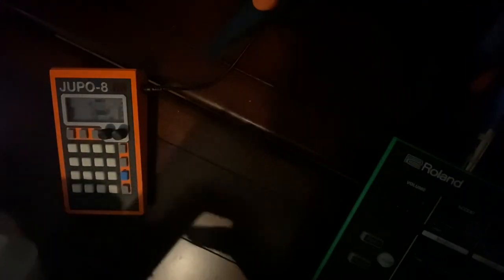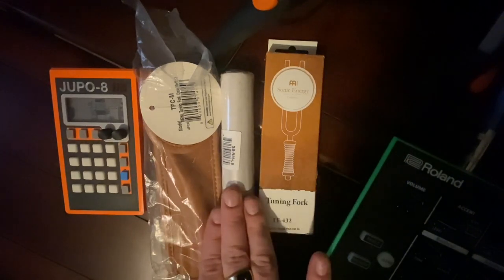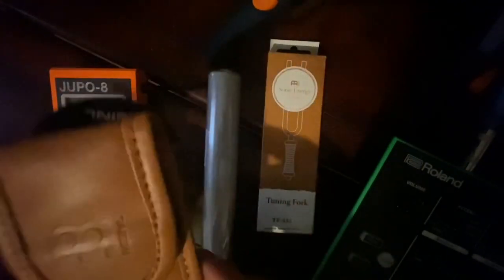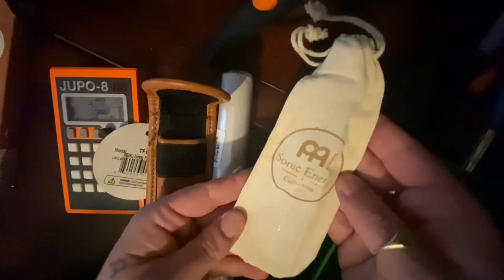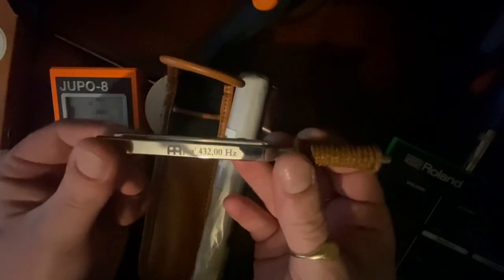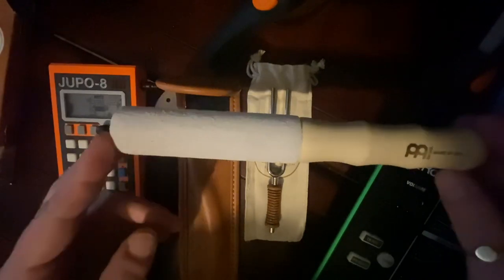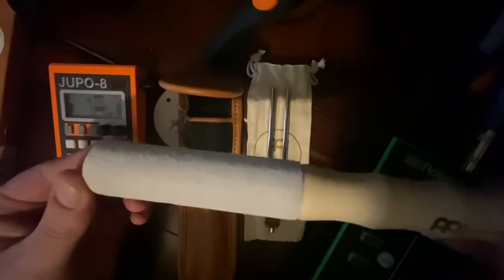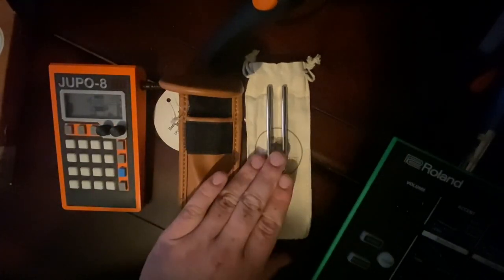Unboxing and Testing the 432hz Meinl Tuning Fork w Accessories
Testing the German handmade 432 hz tuning fork by Meinl as well as testing their Indian made Singing Bowl resonance mallet.